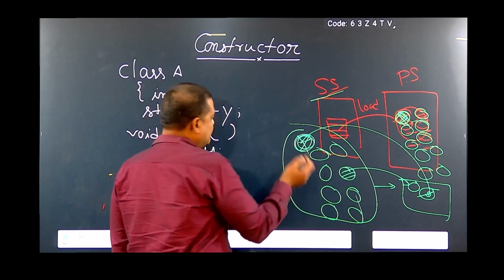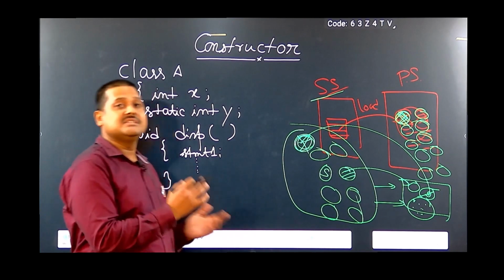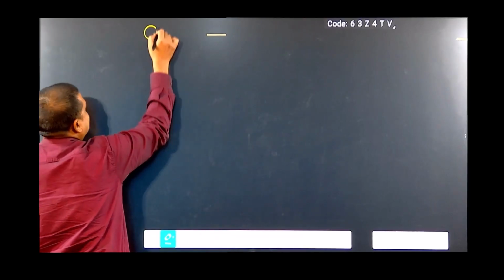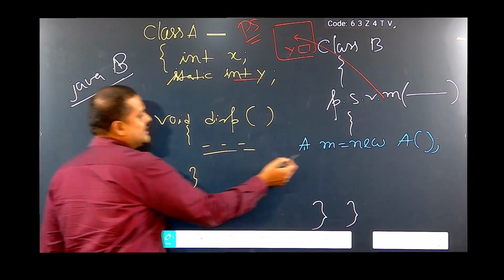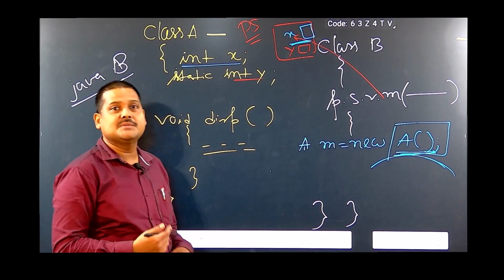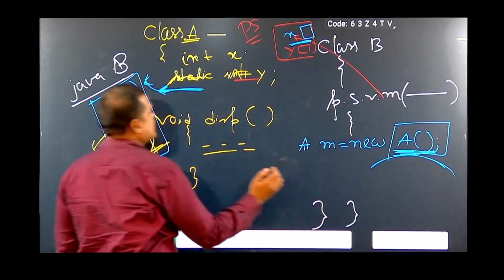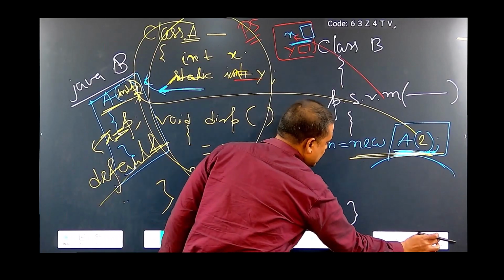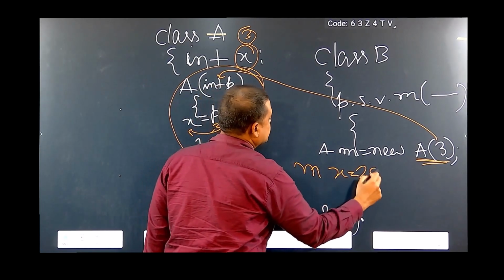Java (L3.1) Constructor